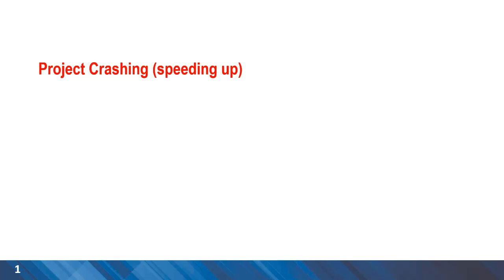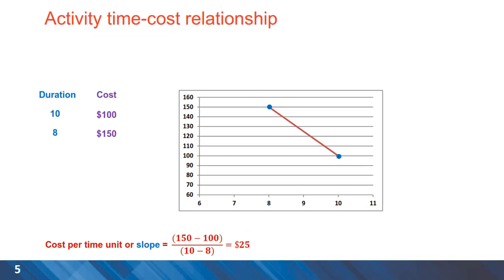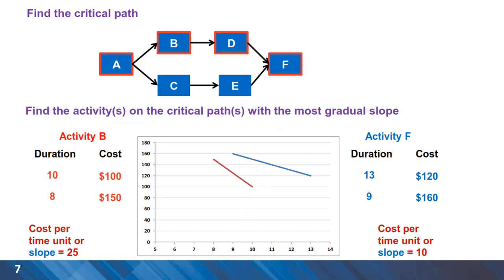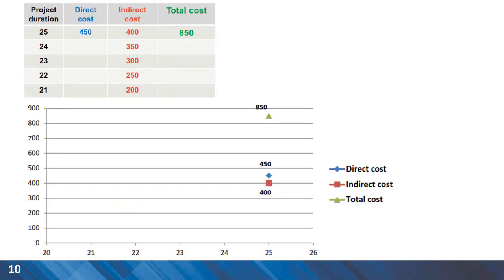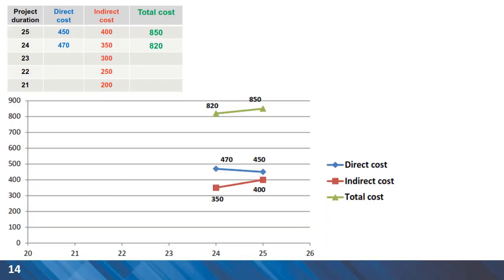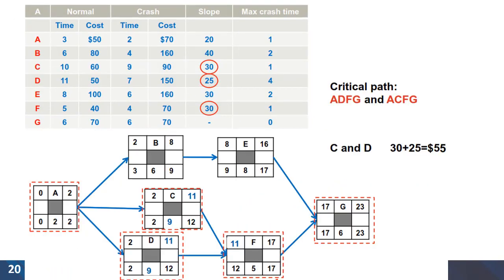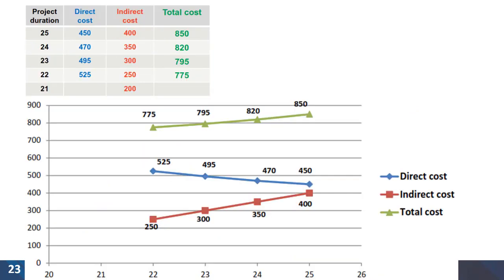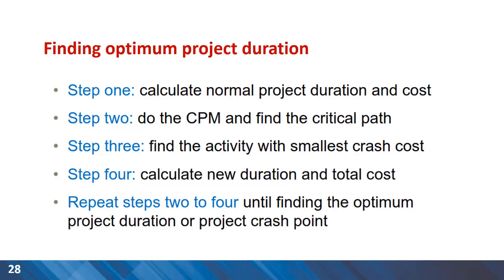Project Crashing (Speeding Up Timelines)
This short video provides a brief overview of projectcrashing or speeding up a project's timeline by adding additional resources without changing the scope of the project. In particular, the following issues in projectmanagement are discussed

• DirectCost and indirect costs
• Time-cost trade-off (TCT)
• Optimum project duration